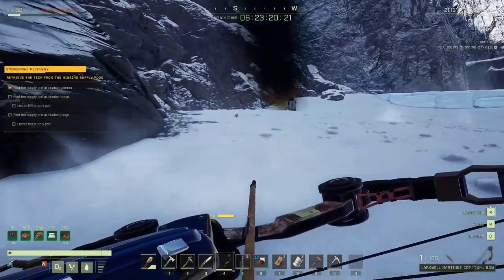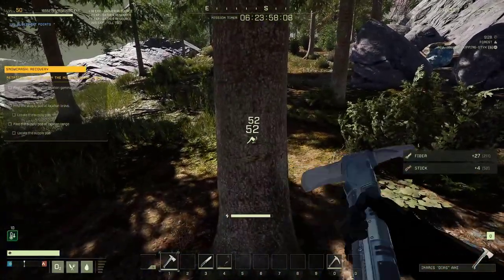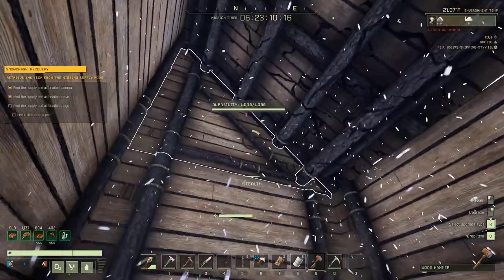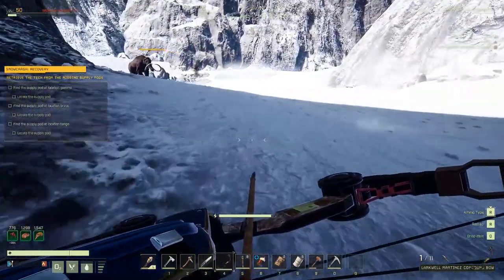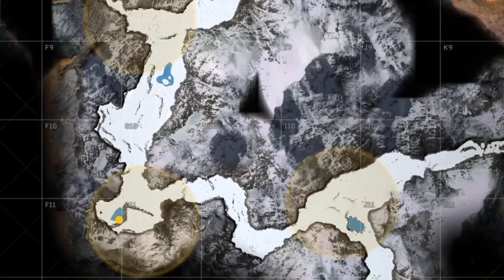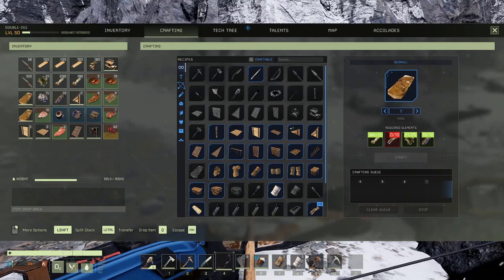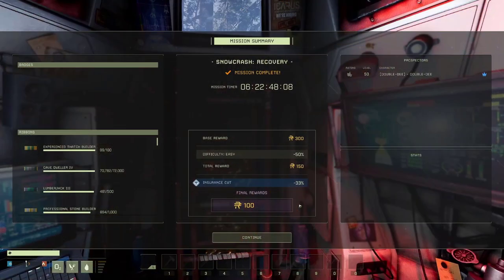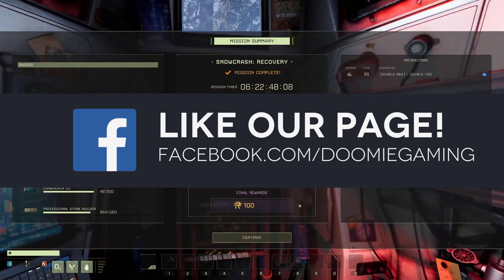Icarus 1.0 | Snowcrash: Recovery Guide for New Players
* Any amount allows me to continue making great content, and I highly appreciate your contribution.

About this Video:
• Icarus 1.0
• Snowcrash: Recovery Guide for New Players

This mission takes you into Arctic to locate 3 crashed supply pods to retrieve device components, assemble the device, and place it into your dropship cargo area.